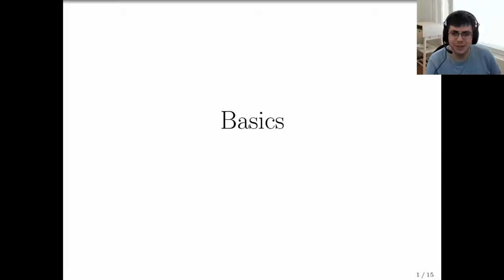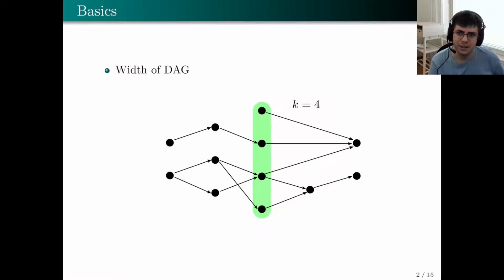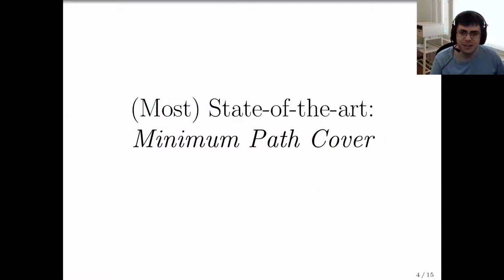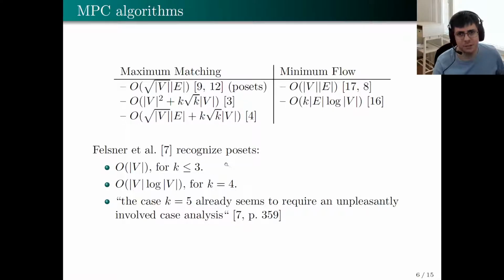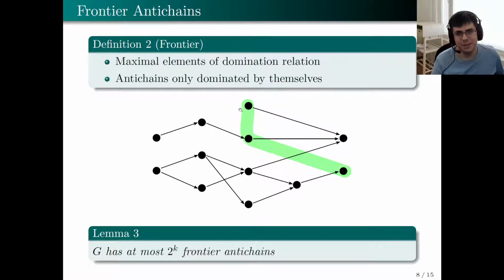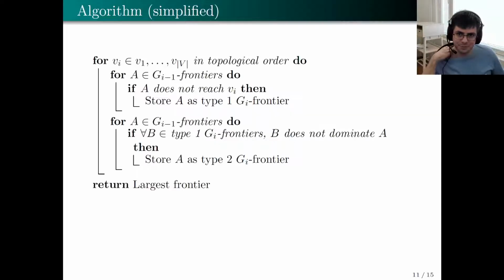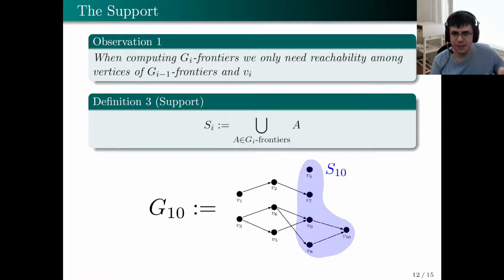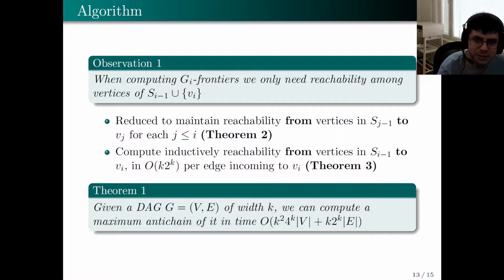WG 2021: A linear-time parameterized algorithm for computing the width of a DAG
Paper by Manuel Cáceres, Massimo Cairo, Brendan Mumey, Romeo Rizzi and Alexandru I. Tomescu
Presented by Manuel Cáceres